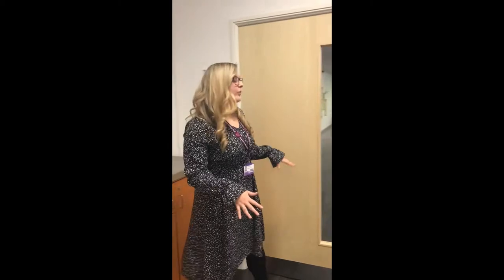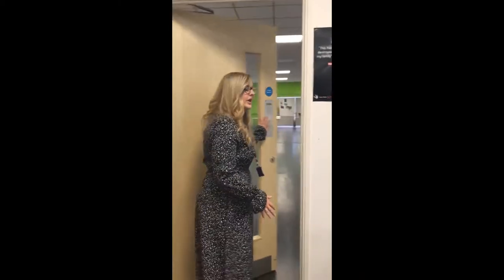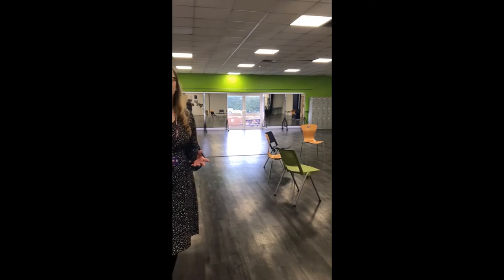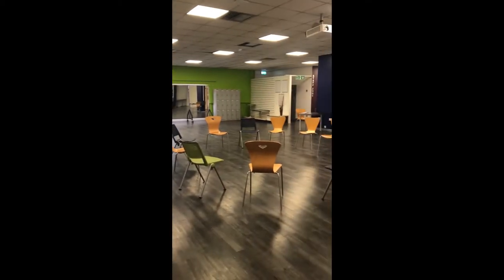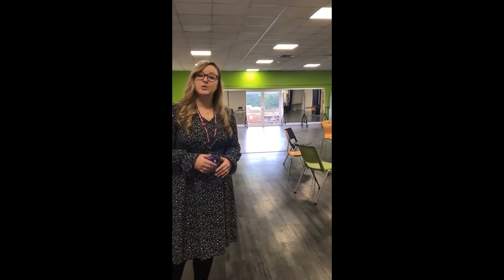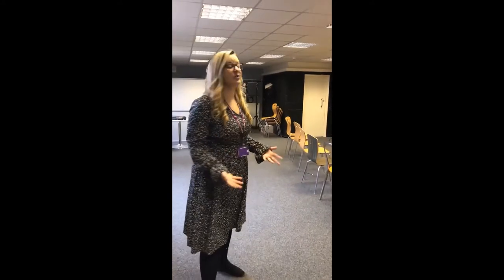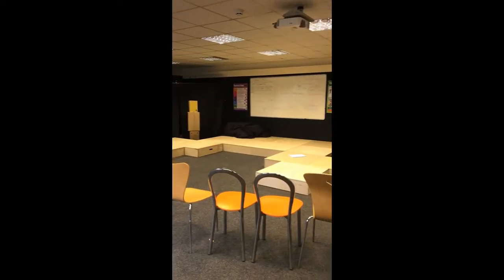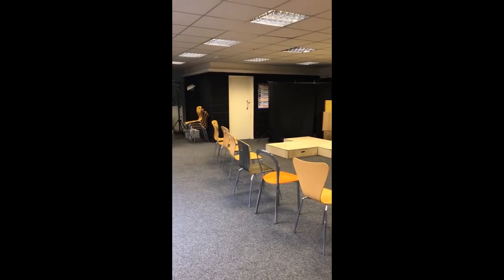Performing Arts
Enjoy a virtual tour of Crawley College with school liaison Rachel King. Here she is showing our Performing Arts workshops and classrooms.